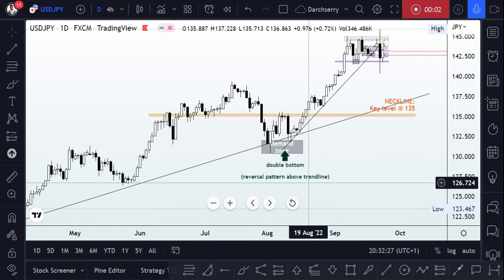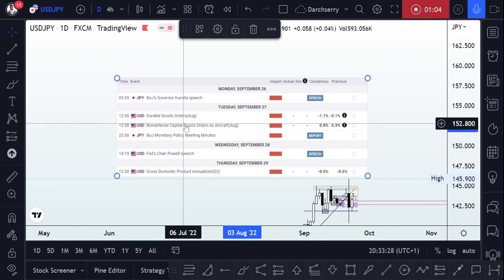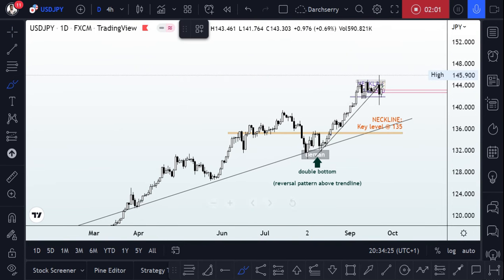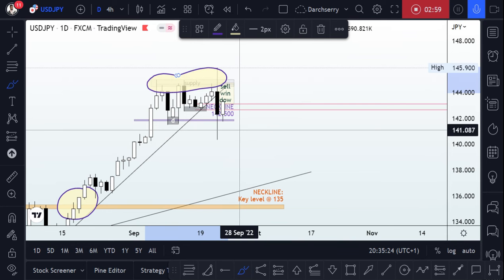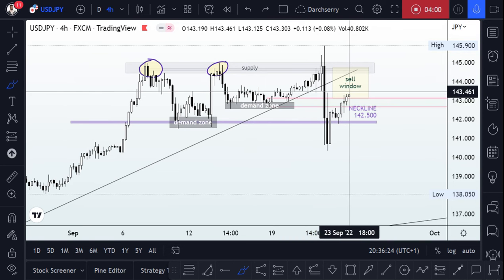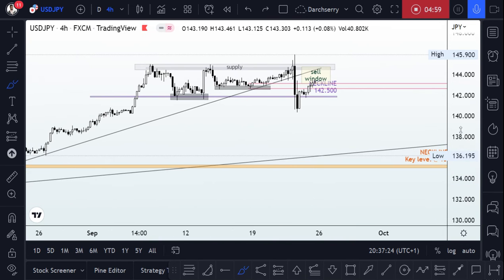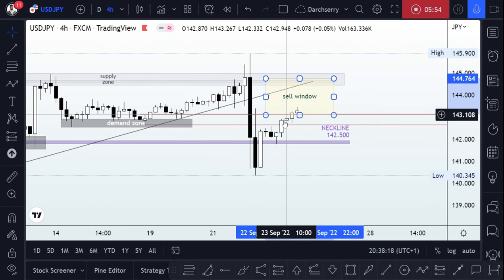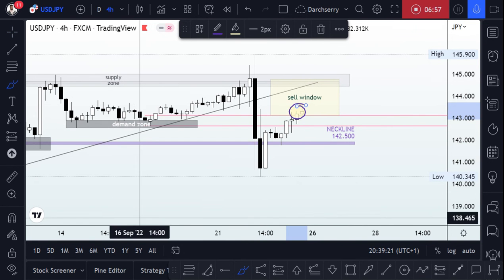Time to sell the USDJPY? | 26th - 30th Sep. 2022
The BoJ kept rates unchanged which diverged from other central banks but at the same time intervening in the USD forex market which sent the USDJPY pair sharply lower during the latter part of last week's trading session. This illustrates how I intend to sell the USDJPY as long as price does not break above the supply zone at 145 area.